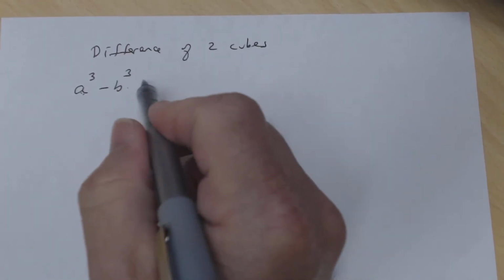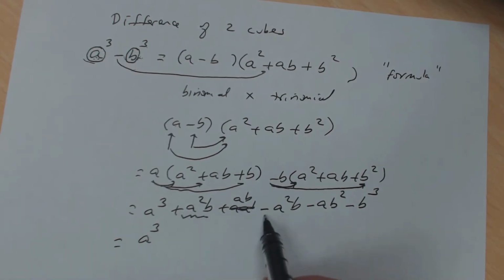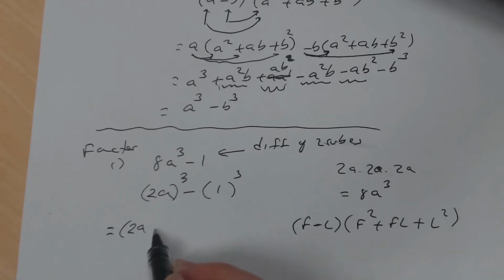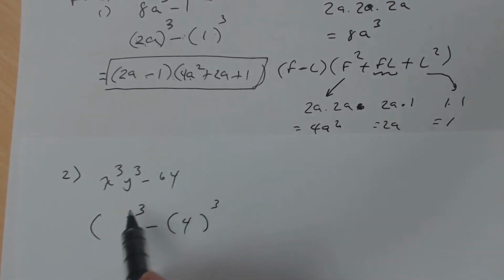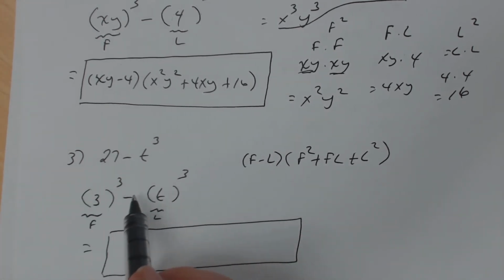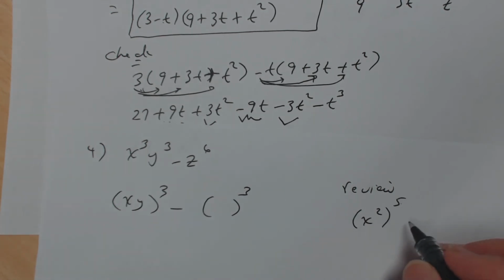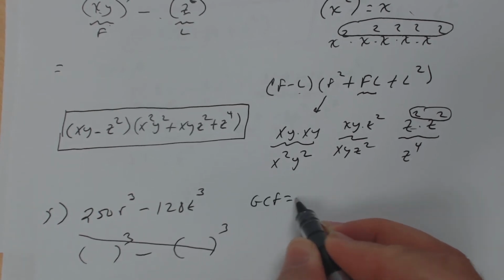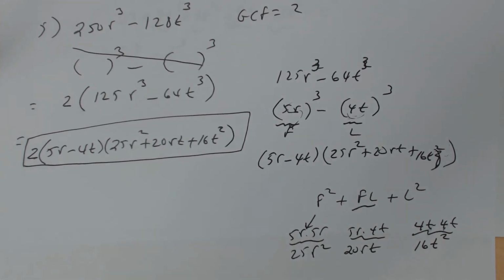6 5 diff 2 cubes